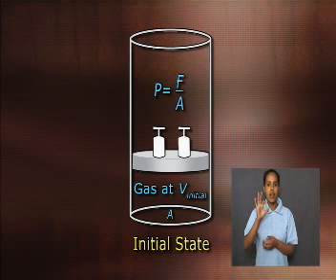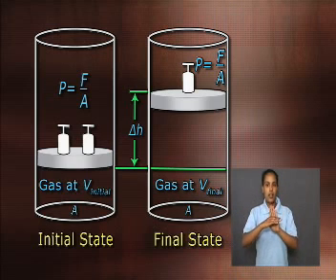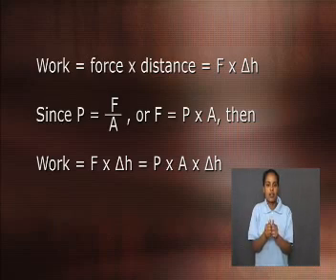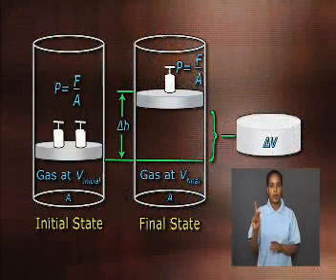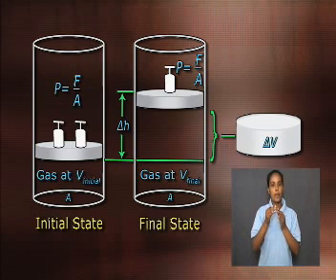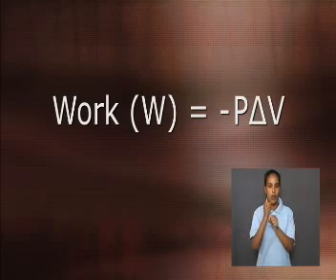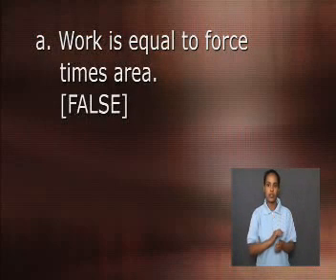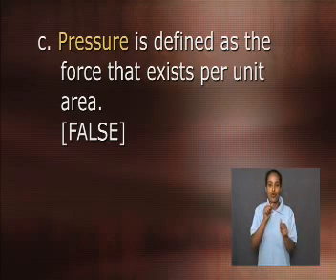CHEM 12 03 04 wave